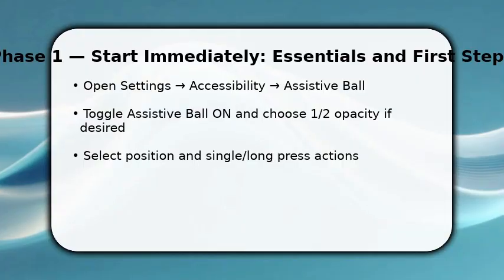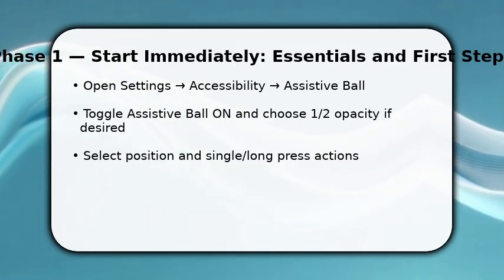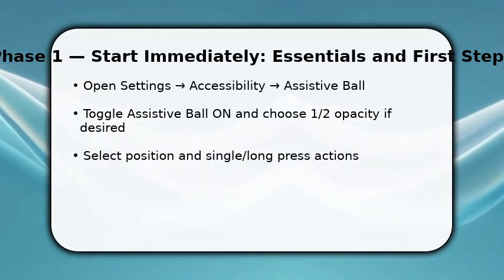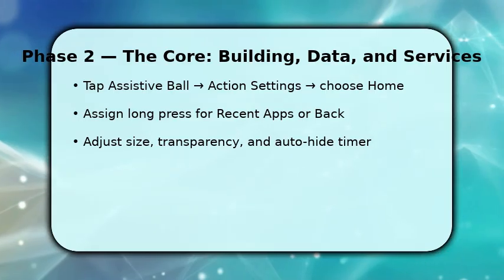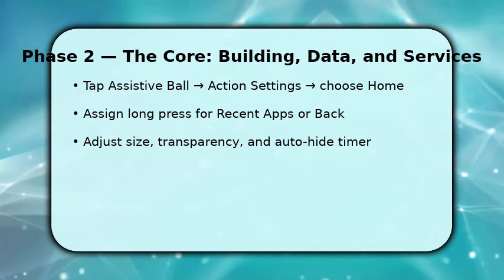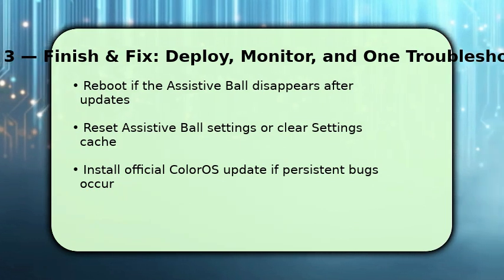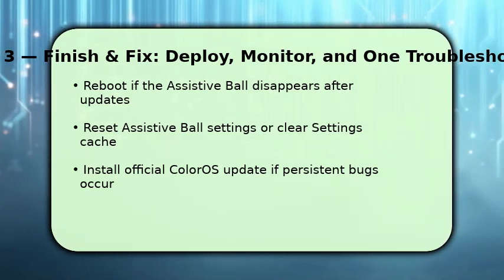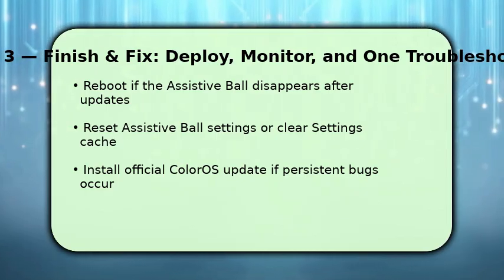How to Put Home Button on Oppo Phone (easy Method)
How to Put Home Button on Oppo Phone (easy Method) | 🔒 Surfshark VPN Deal — Stay private and secure. $1.99/mo + 3 Months Free ▸

Discover the simple steps to attach a home button replacement for your Oppo smartphone. This video guides you through selecting compatible parts, preparing them safely, and installing with ease.

Oppo Home Button Replacement, Attach Home Button on Oppo Phone, DIY Smartphone Accessory Installation, Compatible Parts for Oppo Phones, Install Homemade Touchpad, Easy Method to Add Physical Keyboard, Smartphone Modification Guide, Touchscreen Replacement Kit, Oppo Home Button Alternative, Customize Your Phone Interaction